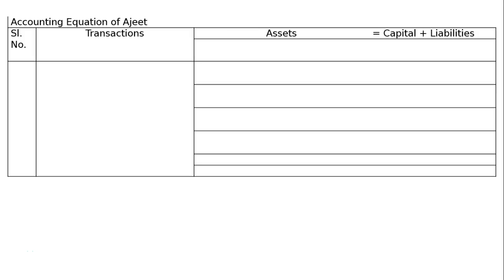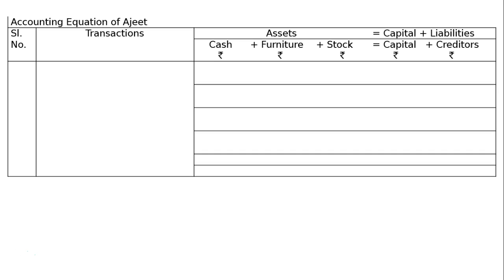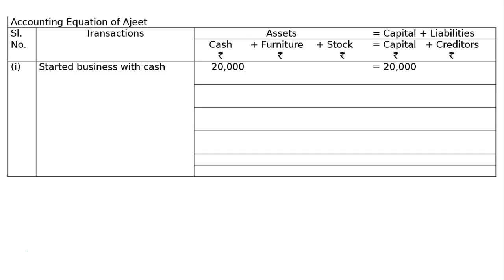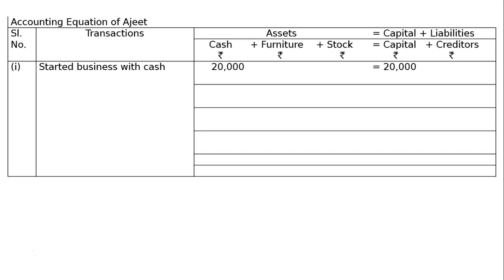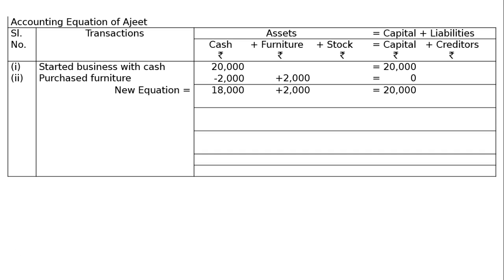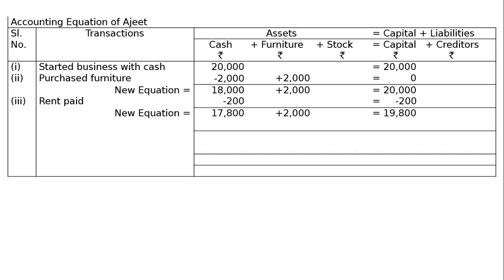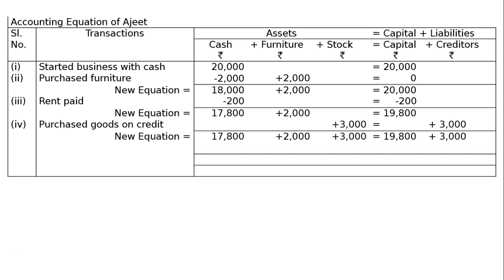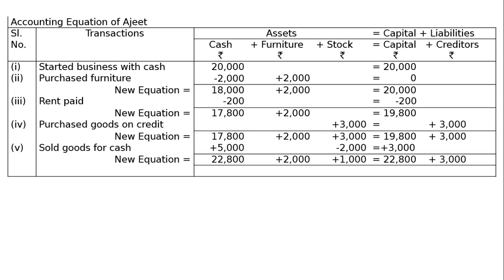Accounting Equation Q3 I Class 11 I Accountancy | Ray Academy I SK Ray